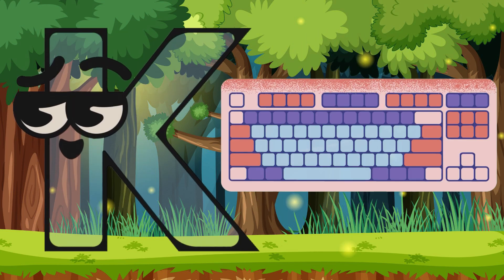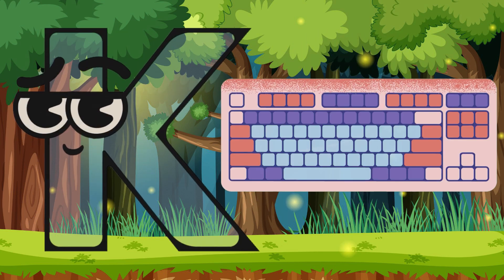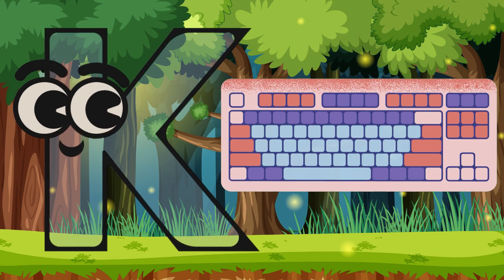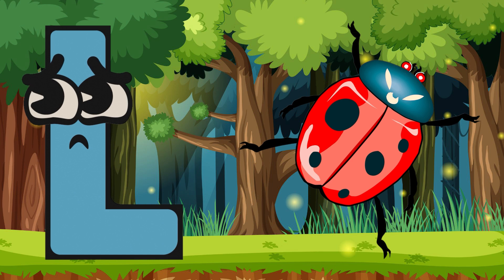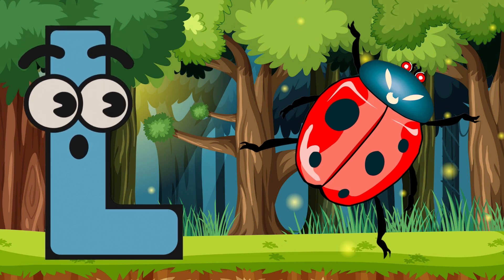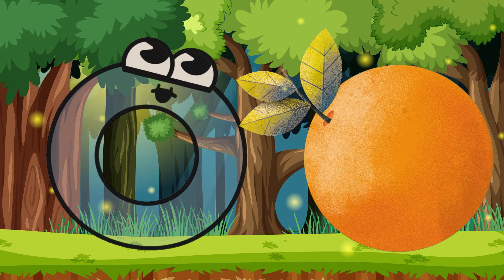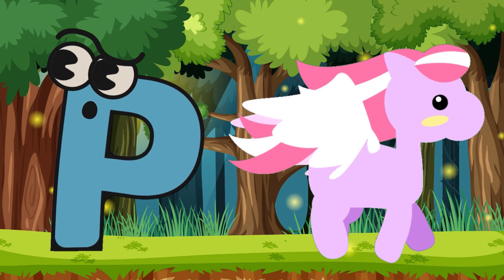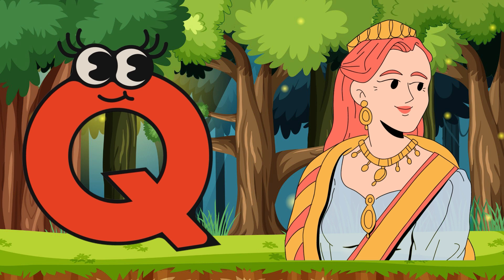ABC Learning Song | Learn ABC Alphabet for Children | Nursery Rhymes & Kids Songs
ABC leaning stuff for toddlers. Best way to learn the basic of english languages for all the students and children.
ABC songs also known as children's songs or nursery rhymes for students
best way to learn is to revise the words behind me and watch over and over again for proper understanding and pronunciation of english Alphabet.